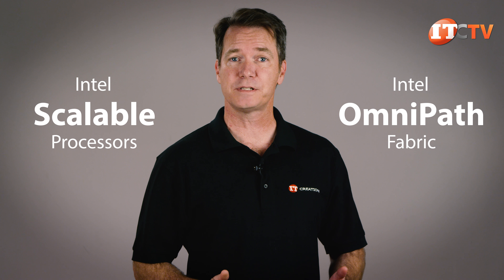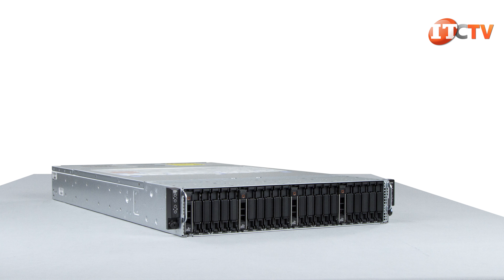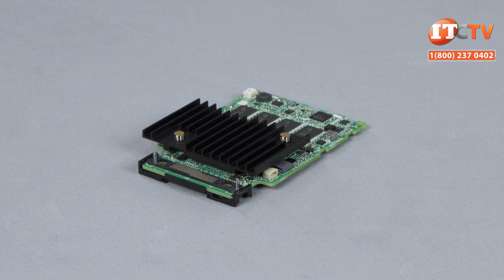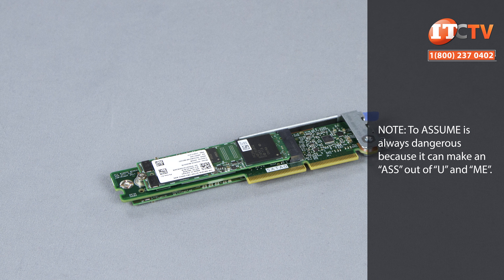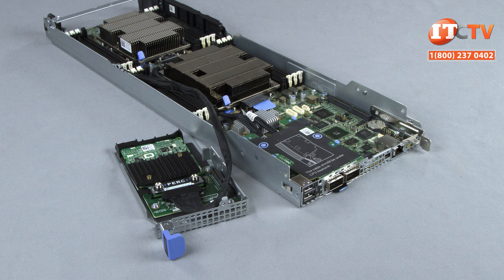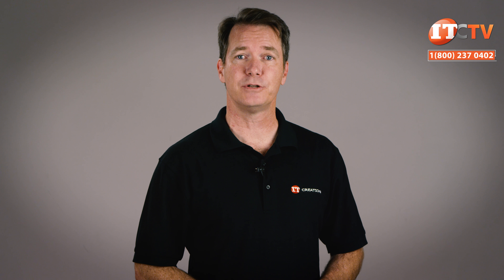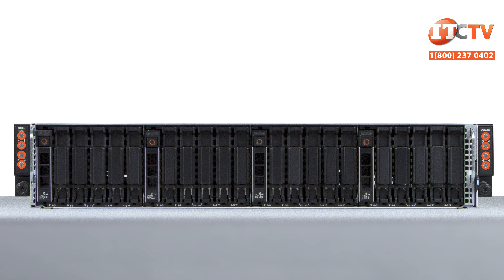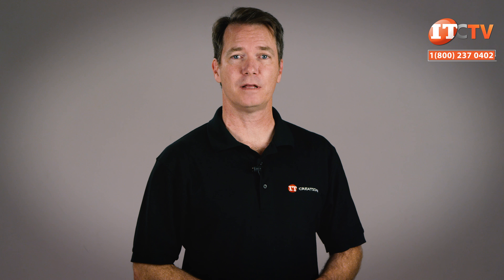Dell EMC PowerEdge C6420 Server REVIEW | IT Creations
The 2U Dell EMC PowerEdge C6400 chassis supports up to four dual socket C6420 server nodes, and is designed for high-performance, hyper-scale workloads, you know, like financial modeling, high-frequency trading, data analytics, hyper-converged infrastructures, software-defined storage, and a host of other applications that require ultra-fast solutions. What’s new on the C6420? For one, those Intel Scalable processors but in this case, we’re also including those that have native support for Intel’s OmniPath Fabric for even greater scalability and performance. Advanced management tools with such and such, this, that, and the other … watch the video!

Dell EMC PowerEdge C6400 Chassis and C6420 Serve Blade — PRICING

“I saw it and I just had to have it. Is it suede?”

Link to IT Creations for Servers, Workstations, and Components